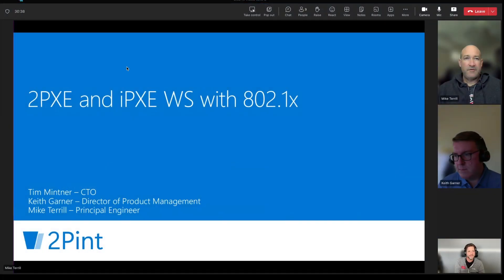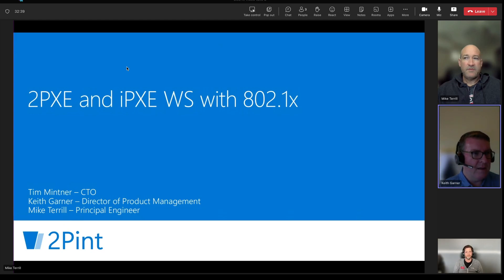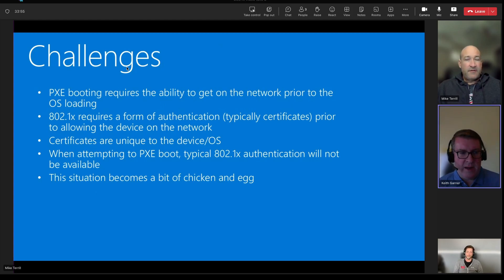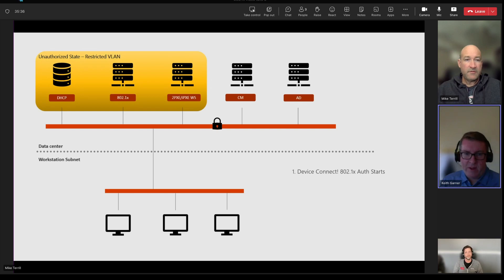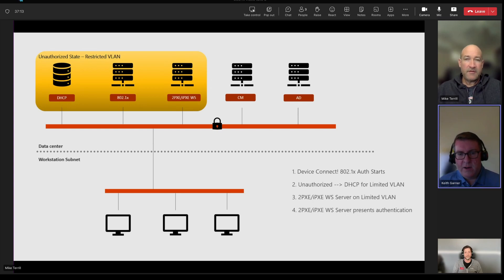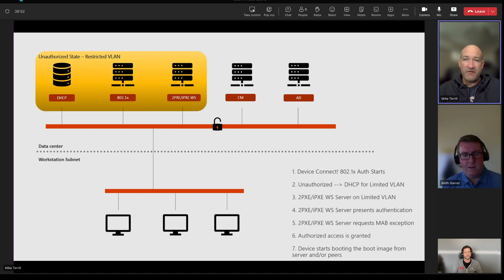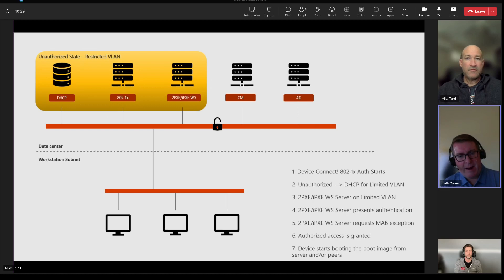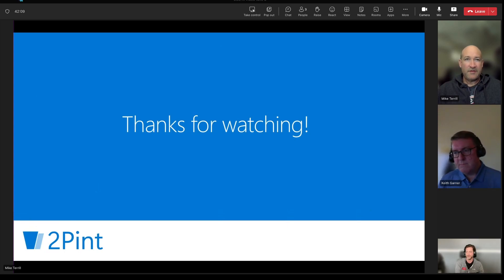Working with 802 1x when doing PXE Deployments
We continue to have discussions with customers on how to get PXE working with a network protected by 802.1x.  Watch this video to see one example of how to provide a secure solution to still provide PXE services while protecting the network from unauthorized devices.